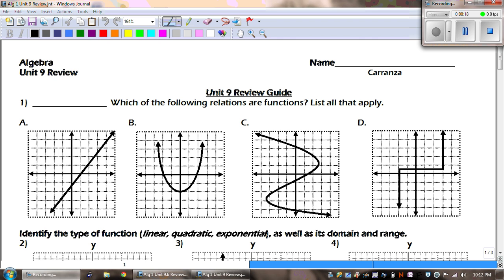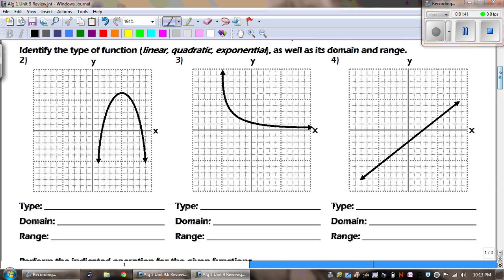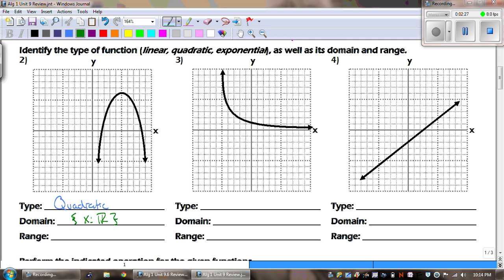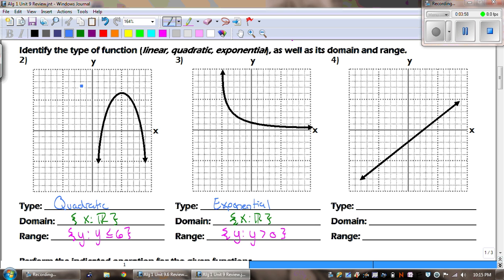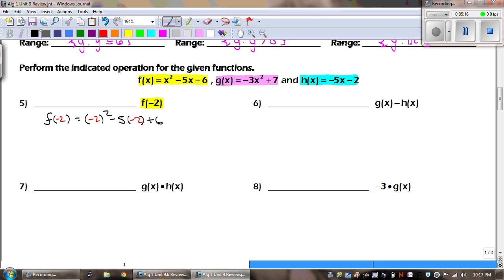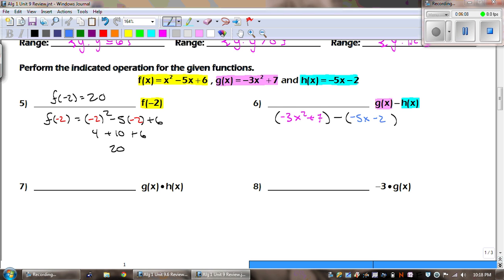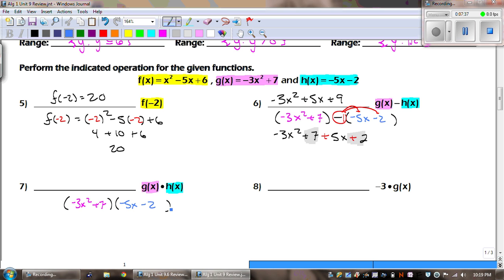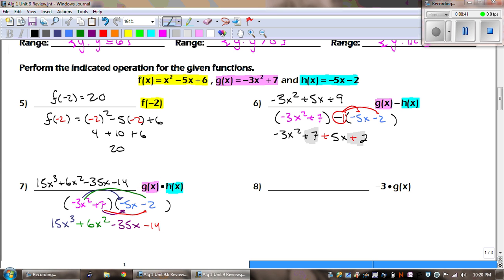AT Algebra Unit 9 Review - Video 1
ATHS Algebra Unit 9 Review - Video 1